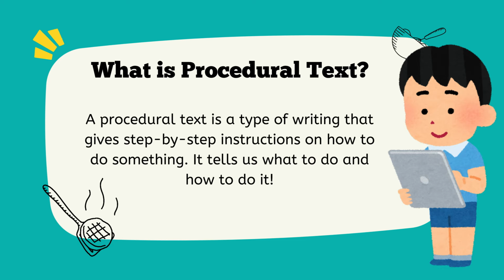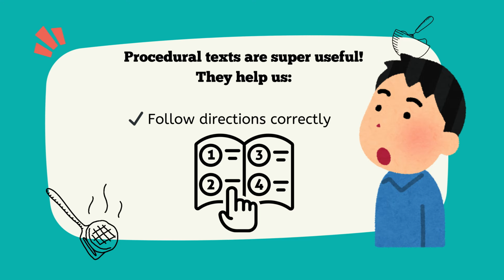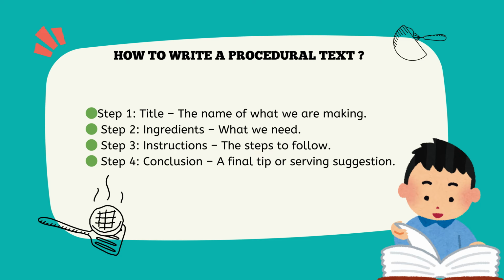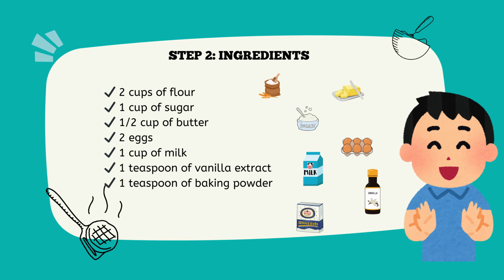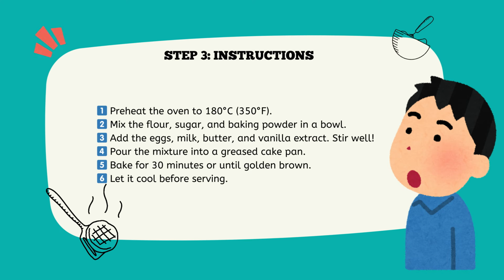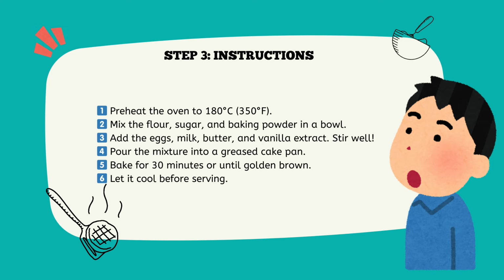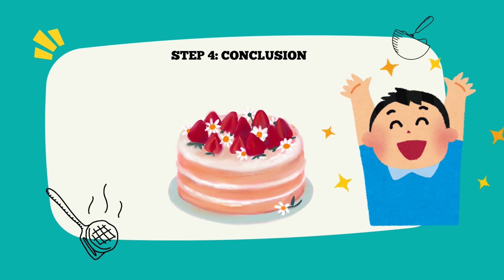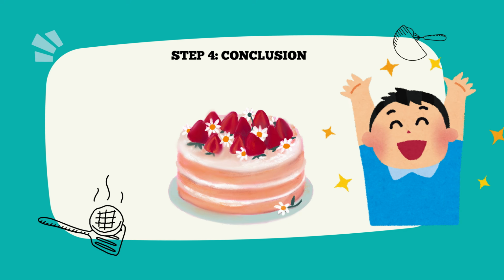Procedure Text for kids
📌 Title:
✅ What is a Procedure Text? | Step-by-Step Guide & Examples

📌 Description:
📖✨ In this video, you will learn everything about Procedure Text! Discover its definition, structure, key features, and examples. Whether you're a student or just curious, this guide will help you write step-by-step instructions clearly and effectively. 📝✅

🎯 What You’ll Learn:
✅ What is a Procedure Text?
✅ How to write a Procedure Text step by step ✍️
✅ Examples & important tips 📚